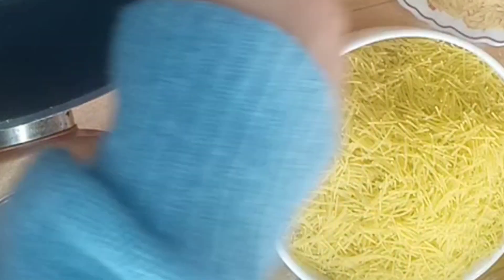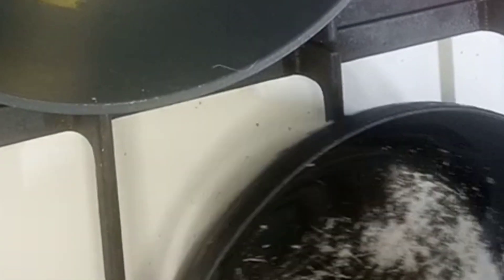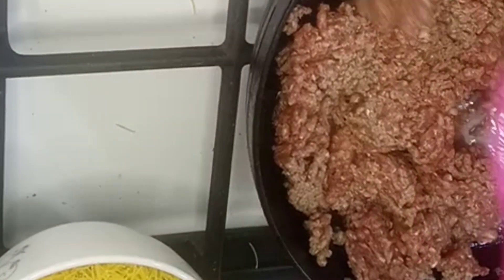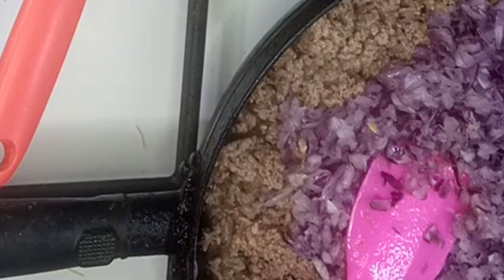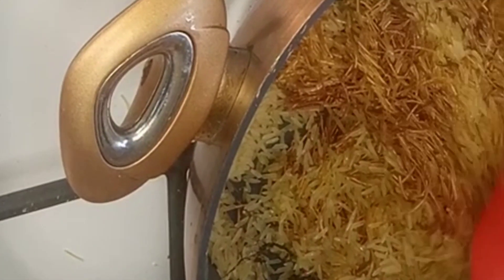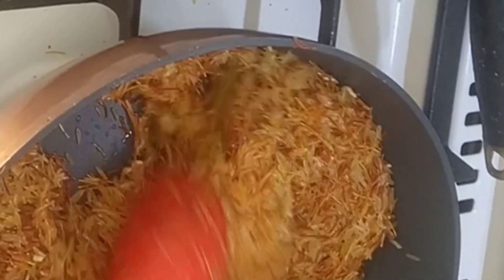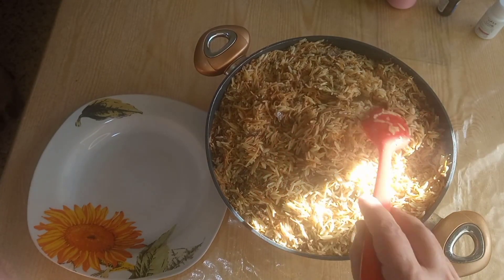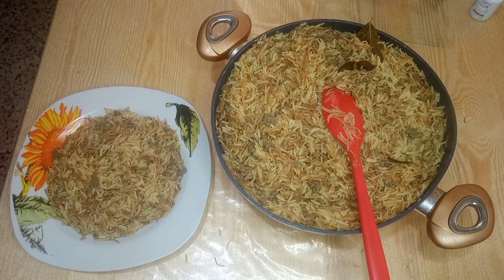أرز بالشعرية (فارميسال)باللحم المفروم 🥰 سهل و سريع و بنة لا تقاوم 💕 يوالم رمضان